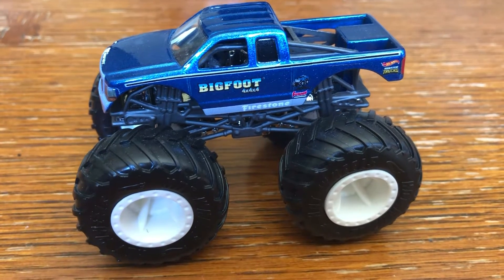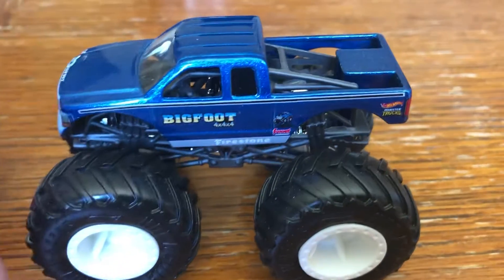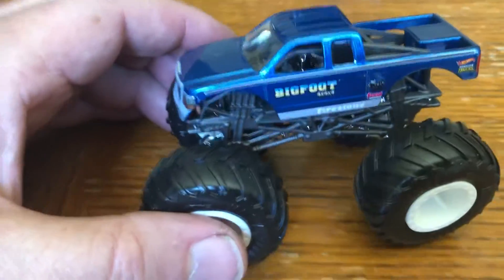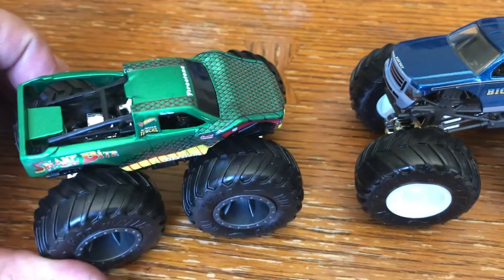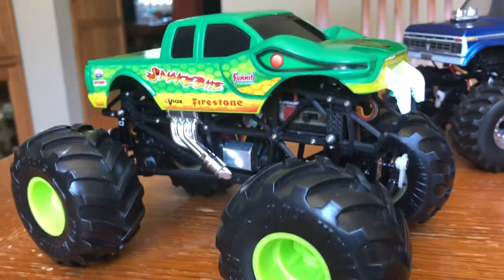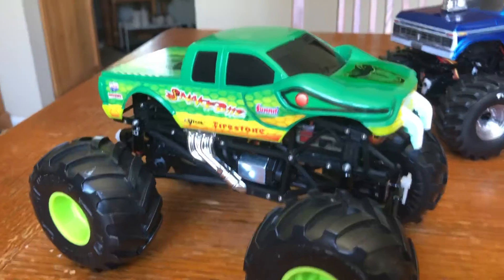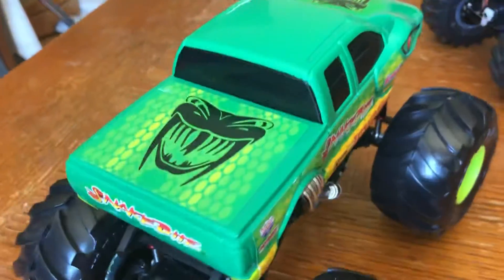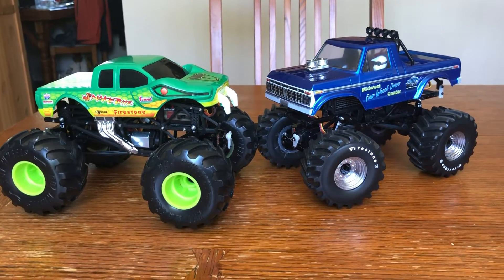Scx24 MW4WD monster truck meets its arch rival: Colt Cobra’s SNAKEBITE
Another inspiration from the 1/64 Hot Wheels for a 1/24 micro monster truck based upon the Bigfoot 4x4 team’s arch rival:  Snakebite.

ECB 3D Printing chassis again with chrome headers added sporting the Hot wheels toy wheel/tires drilled out and stock Scx24 wheel glued in with access to the nut. Also upgraded the stock motor to Powerhobby motor.  Thanks to New Bright for the RC toy body of Snakebite attached with Velcro for now but updating that to magnets soon.